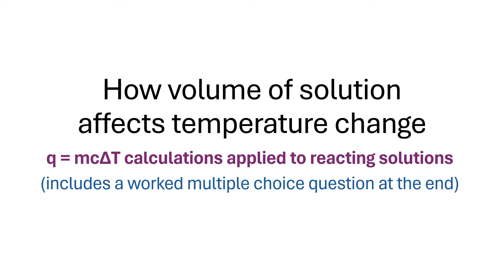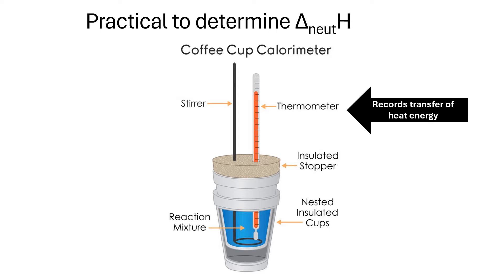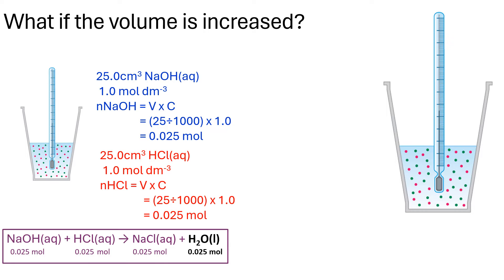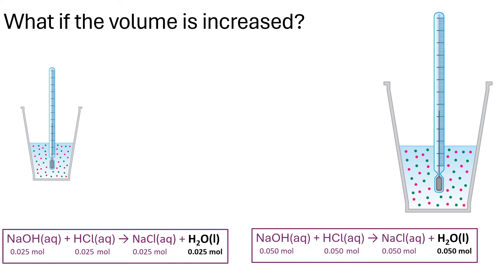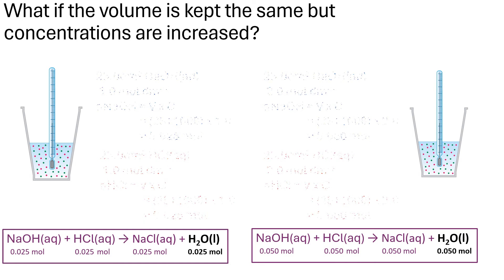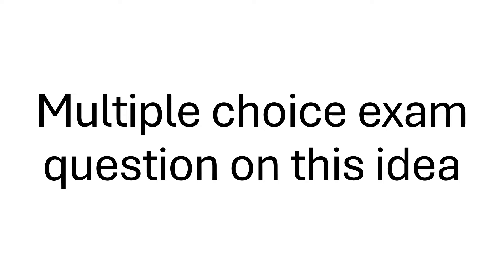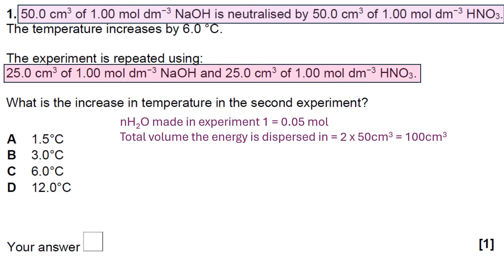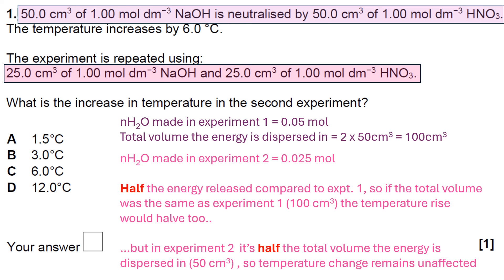How volume of solution affects temperature change + multiple choice question worked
A look at this tricky idea where changing volume/concentration affects the temperature change in an aqueous reaction mixture...or not!?

Question is from OCR Breadth in Chemistry AS paper H032 2017.